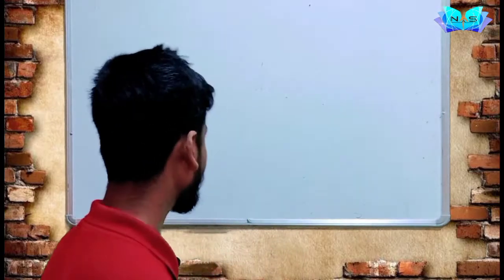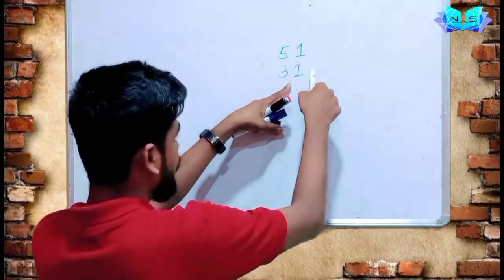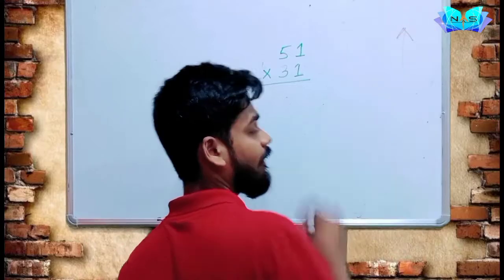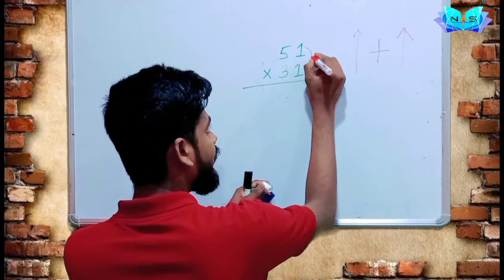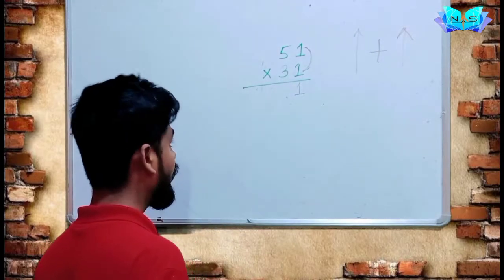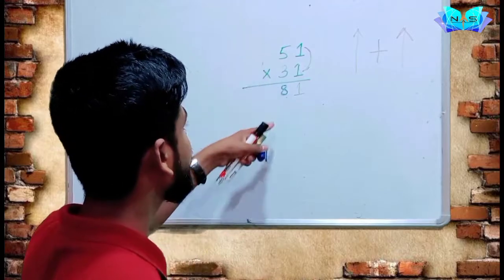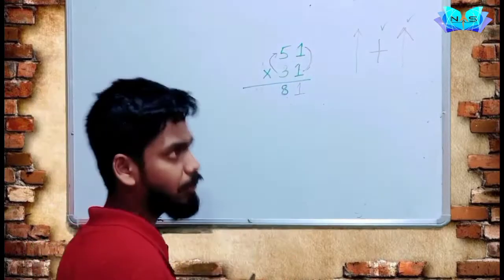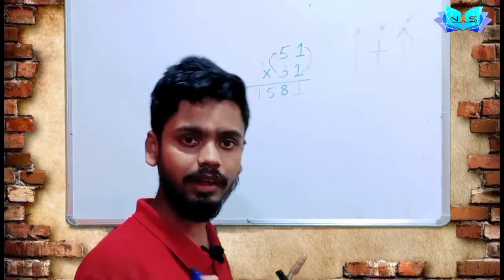Multiplication trick || part 2|| ATET maths tricks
in this video I taught how to find out the product of two numbers having 1 at unit digit very easily .

my microphone

my tripod
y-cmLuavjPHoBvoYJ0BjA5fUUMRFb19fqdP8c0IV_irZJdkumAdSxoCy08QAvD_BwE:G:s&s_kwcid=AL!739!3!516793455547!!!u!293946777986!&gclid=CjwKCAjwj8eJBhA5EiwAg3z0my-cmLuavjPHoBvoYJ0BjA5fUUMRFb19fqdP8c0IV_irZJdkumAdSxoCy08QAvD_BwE